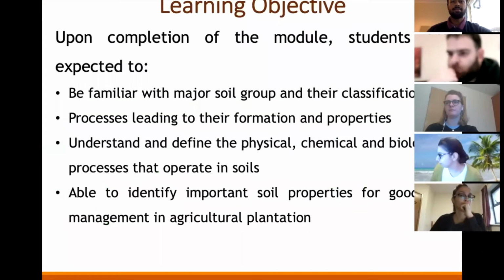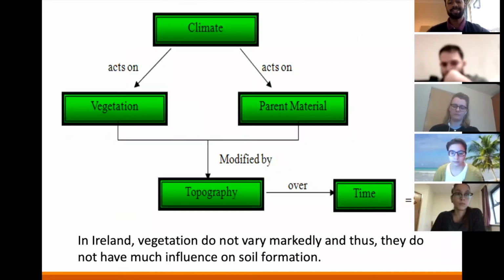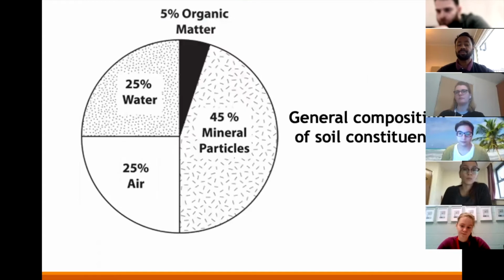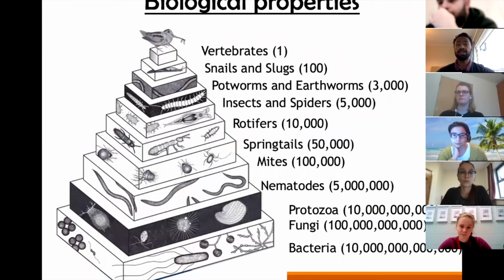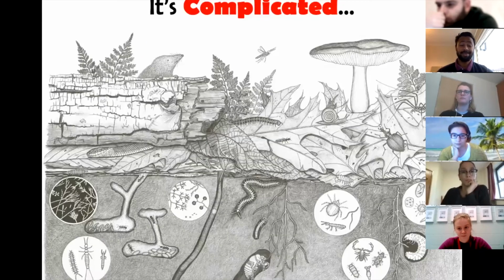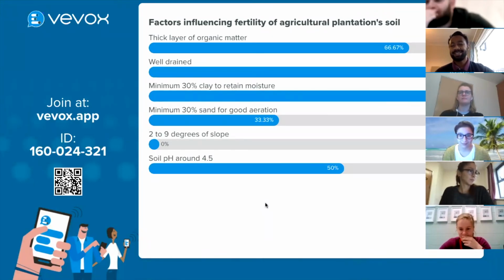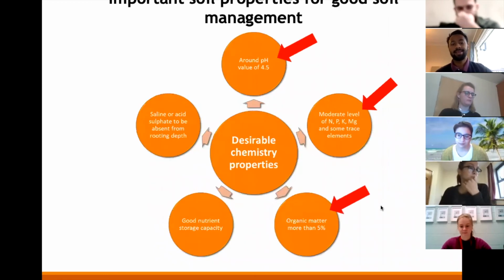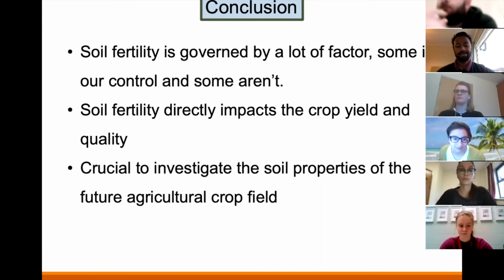Soil Science Lecture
This lecture was conducted as a practice under the Postgraduate Tutoring Principles and Practice module 2020/2021.